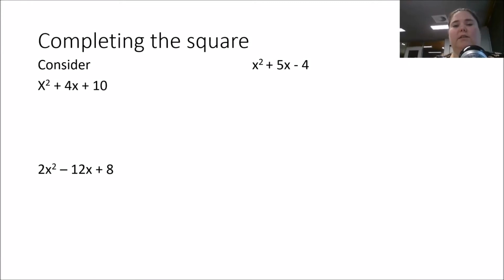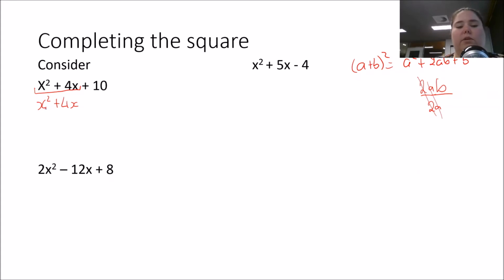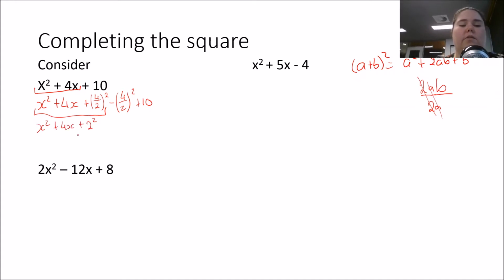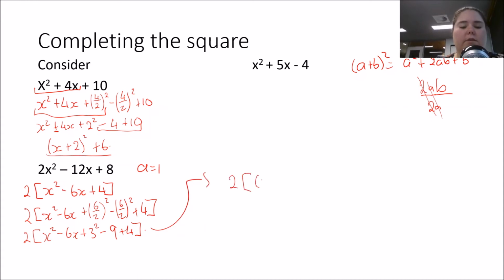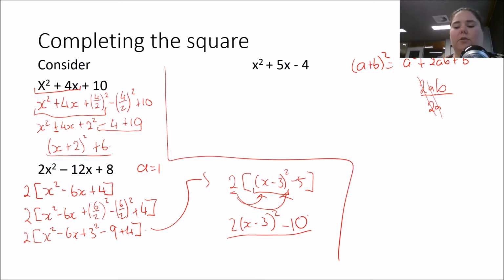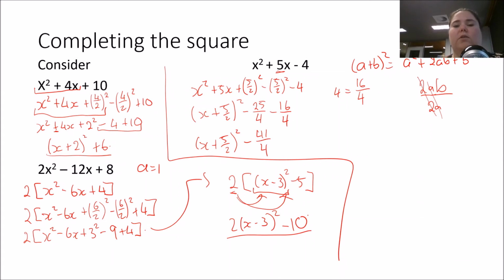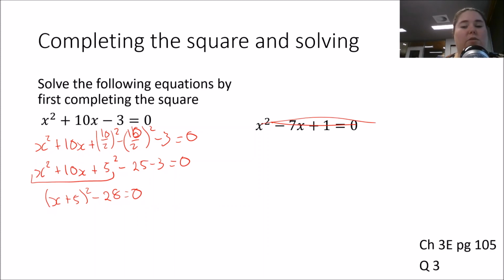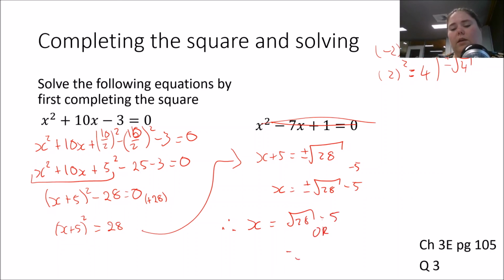Complete the square